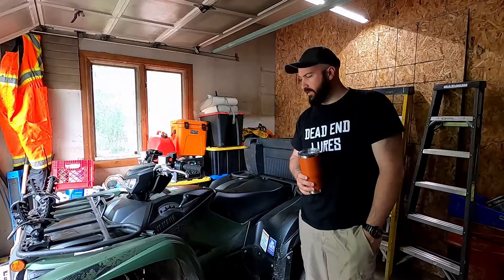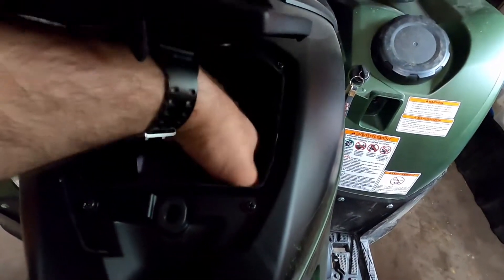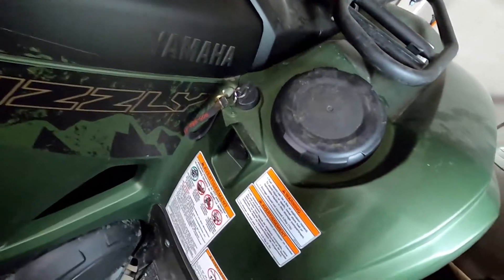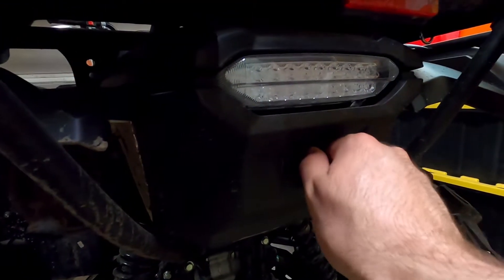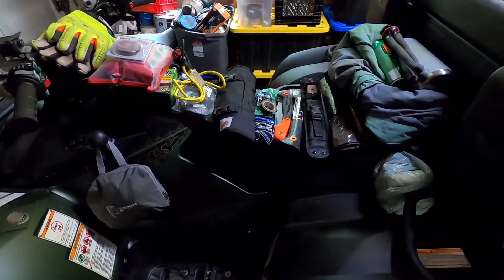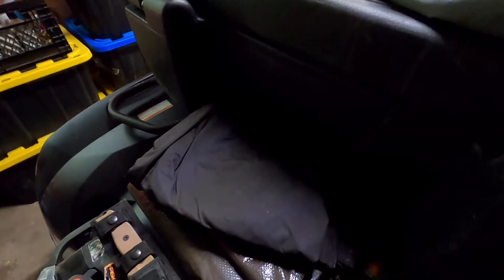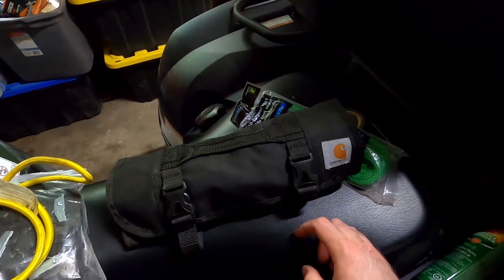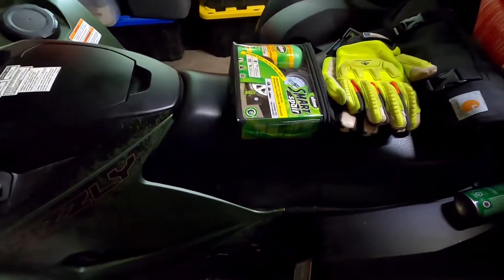ATV Trail Kit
Showcasing the great storage options on my 2021 Yamaha Grizzly and the items that stay on my bike while I'm out riding. A great place to start in developing a trail kit is to focus first on the 5 C's of survival and preparedness; Cordage, Cover, Container, Cutting and Combustion.